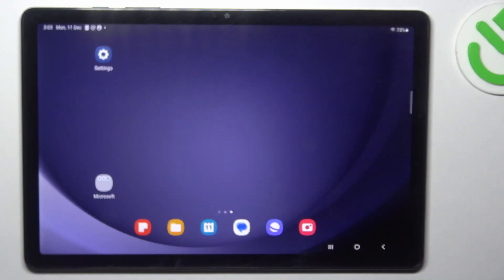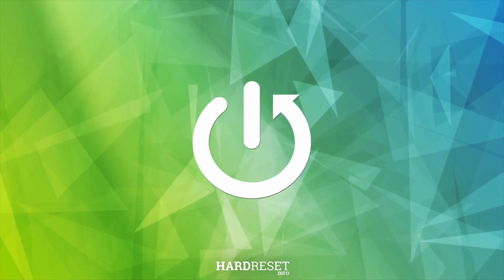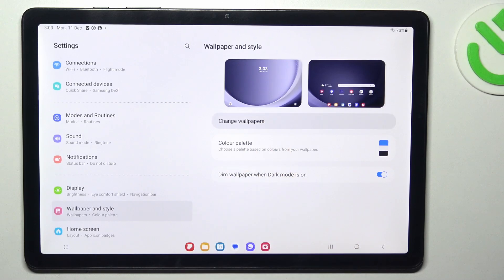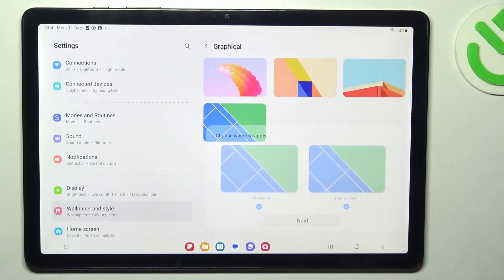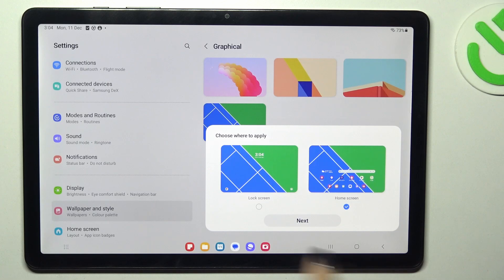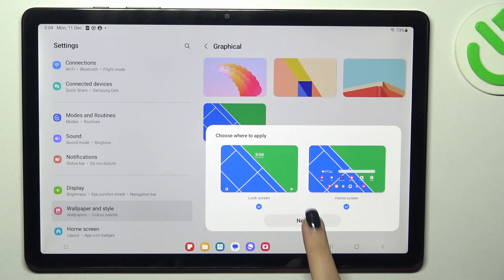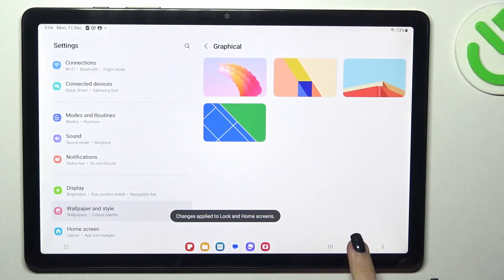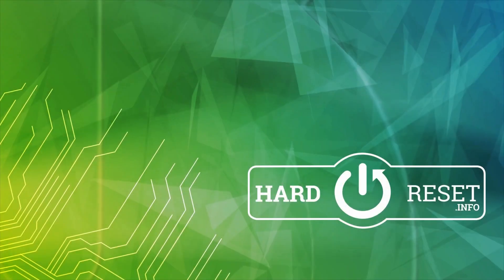How to Change Wallpaper on Samsung Galaxy Tab A9+?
Spice up your Samsung Galaxy Tab A9+ by learning how to change its wallpaper with our latest video guide. This straightforward tutorial is perfect for those looking to personalize their tablet's appearance. We walk you through each step, from selecting the wallpaper settings to choosing an image that reflects your style, whether it's a favorite photo or a sleek pre-set design. Ideal for both new and experienced users, our video ensures that customizing your Galaxy Tab A9+ is a breeze, adding a personal touch to your digital experience!

How to Set Up Wallpaper on Samsung Galaxy Tab A9+?
How to Manage Wallpaper on Samsung Galaxy Tab A9+?